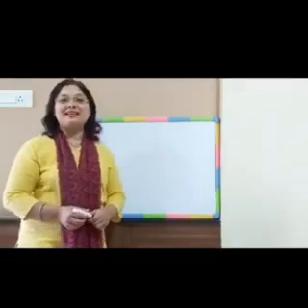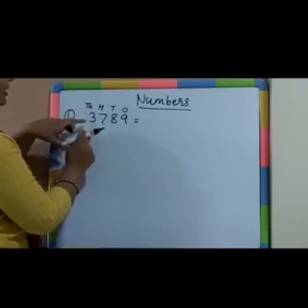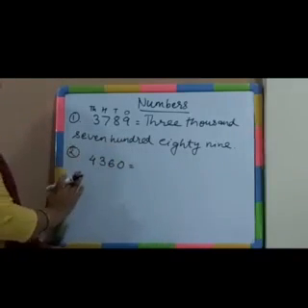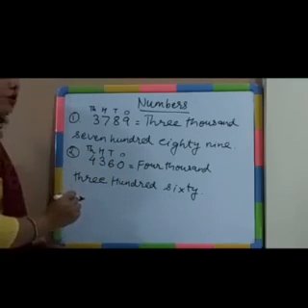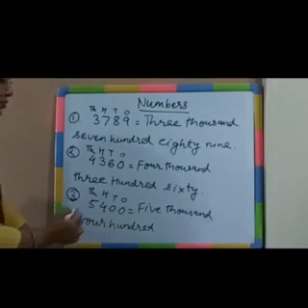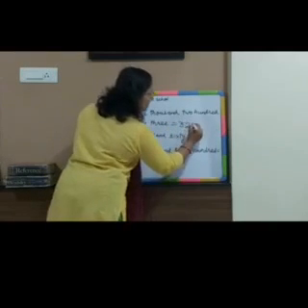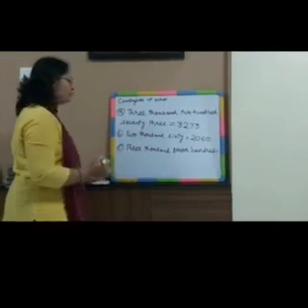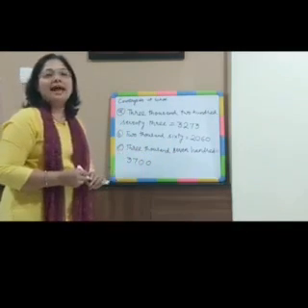Countryside International School-Math Classes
Let us learn the basic concepts of numbers, number names and place value system by Ms. Yogeshree Hedau, Math Educator CIS.